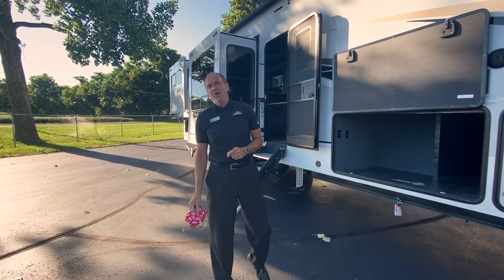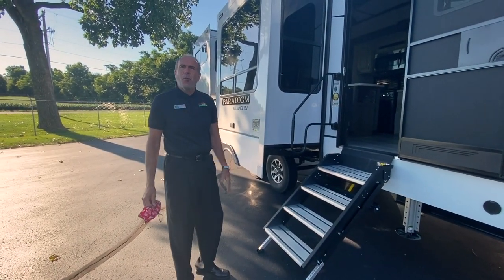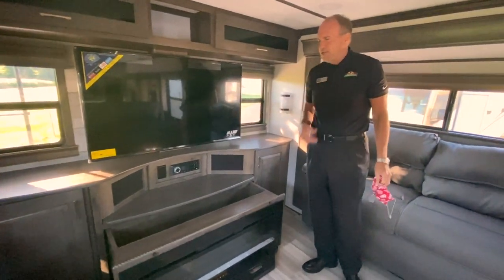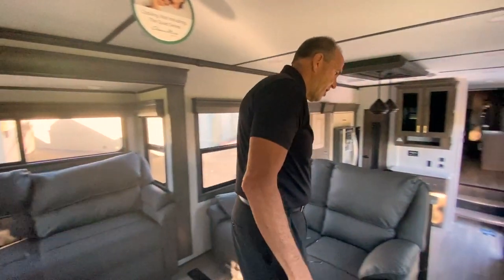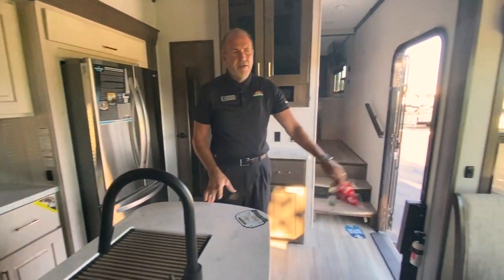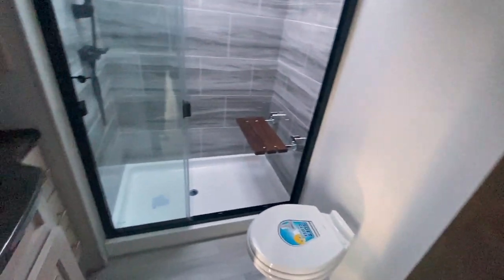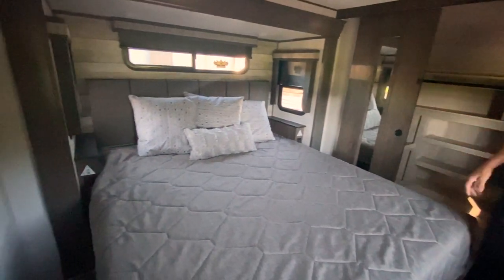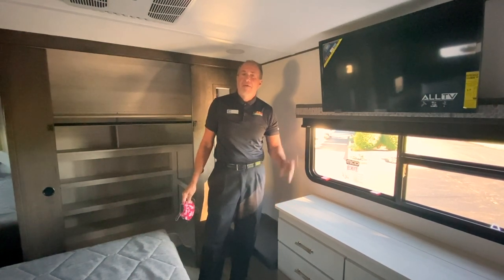Another BEAUTIFUL Rear Living Fifth Wheel - Paradigm, 365RD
Time for another Feature Friday! This week we take a tour of the Paradigm 365RD. This is a rear living fifth wheel and it is beautiful!